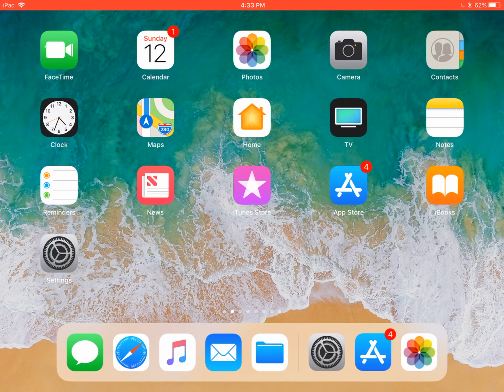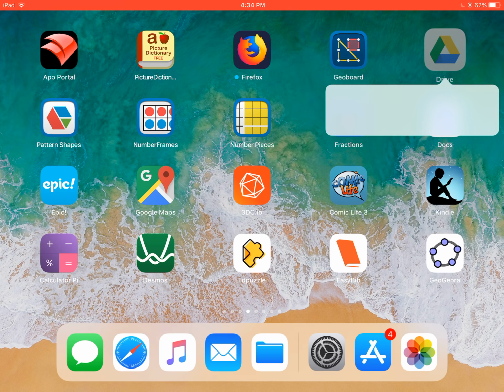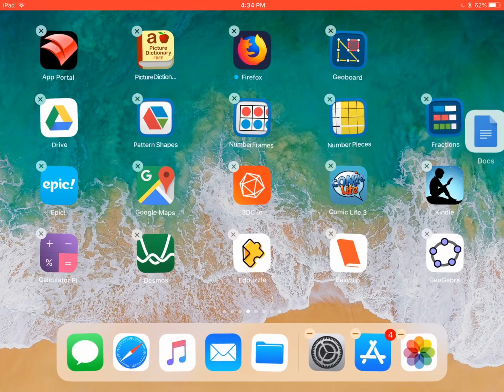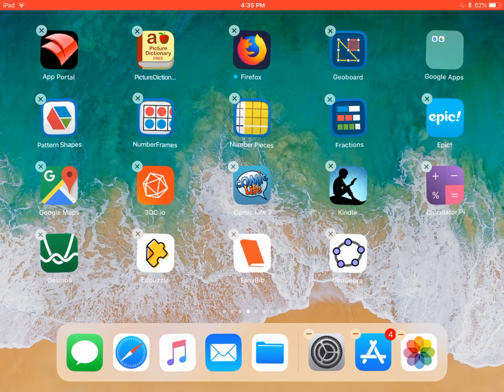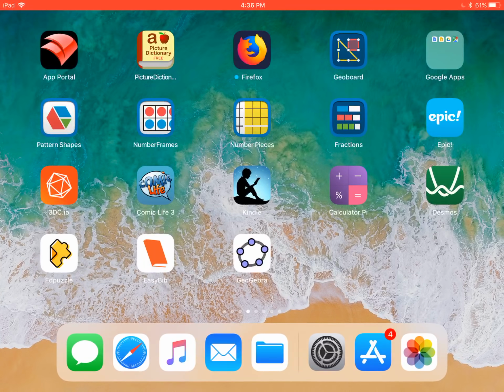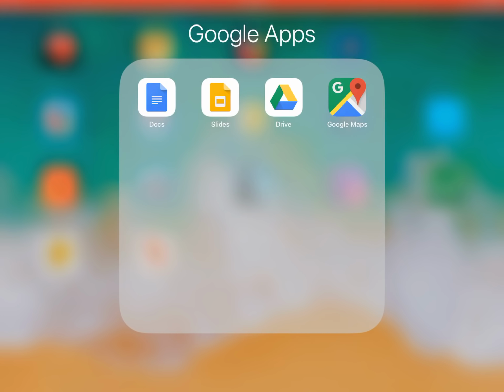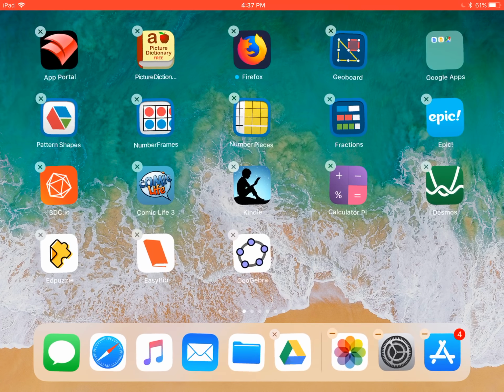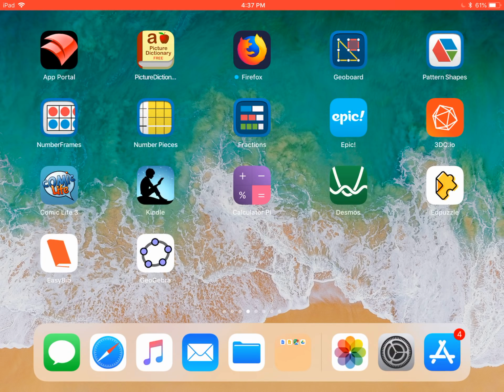Folders and dock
This tutorial shows how to organize your apps into folders and how to customize your dock.